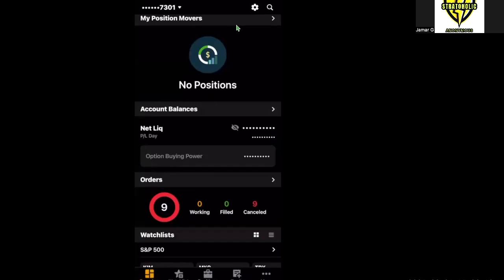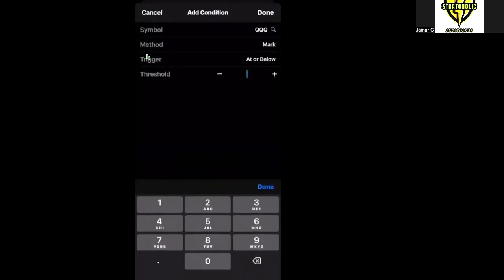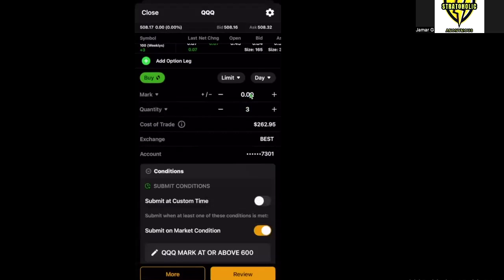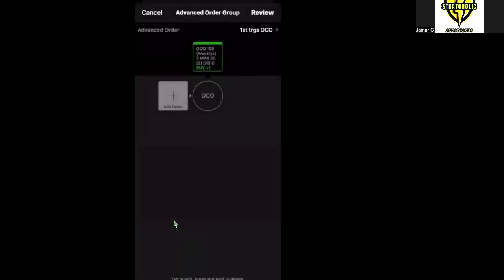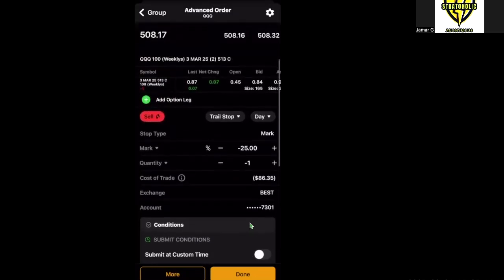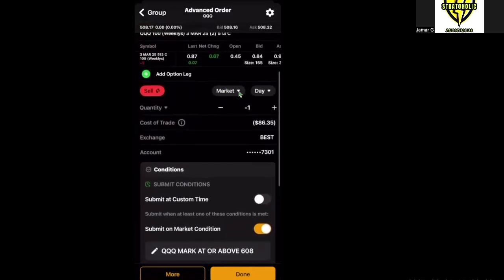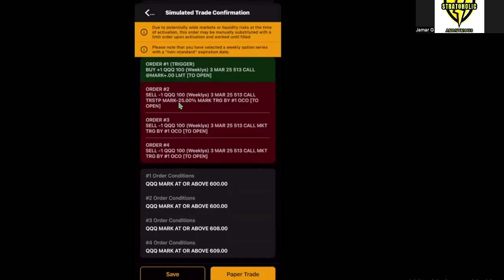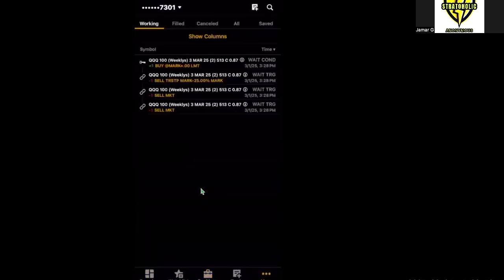O C O Automatic Trading how to ( Shorter Video)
10min Video